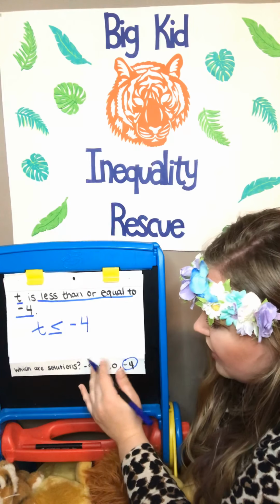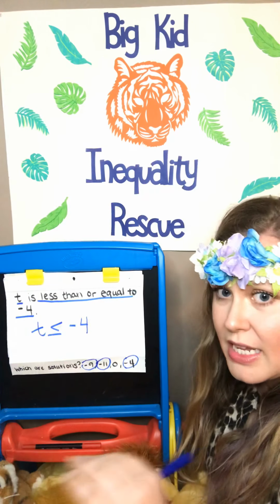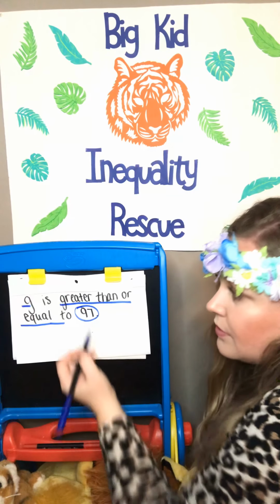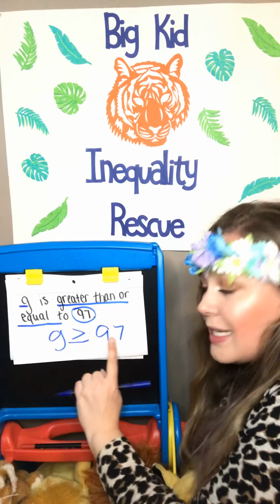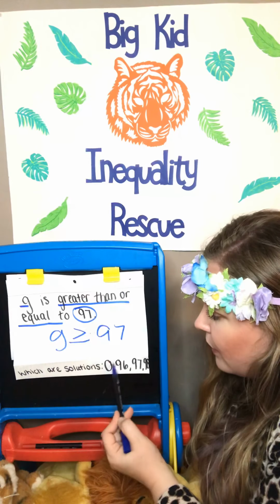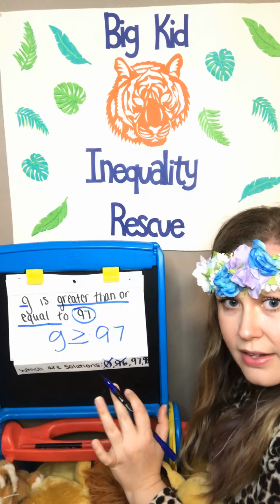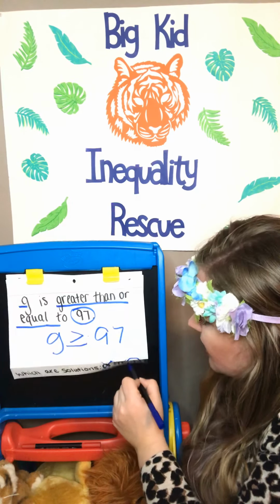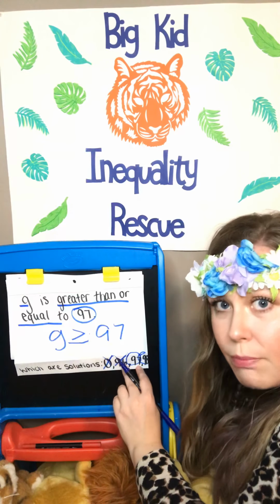Mrs. Harris Inequality Rescue Part 2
Part 2: Testing Solutions to inequalities